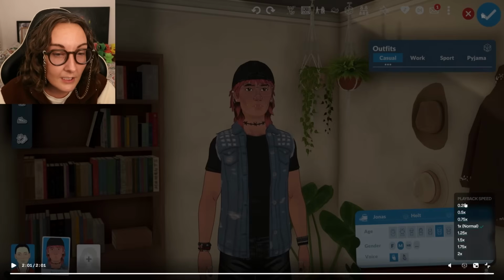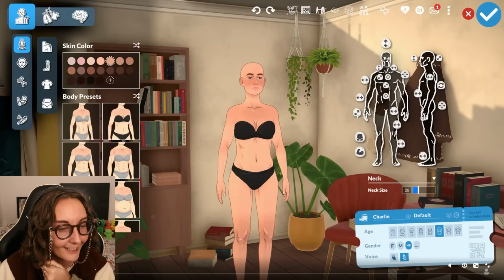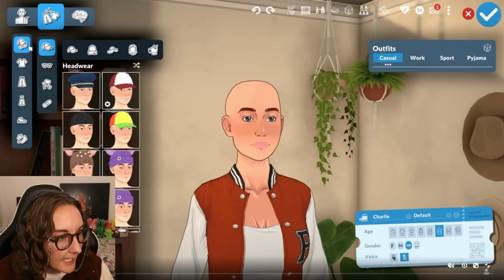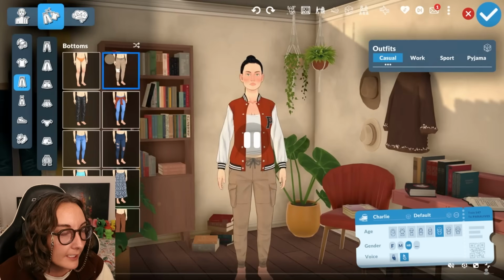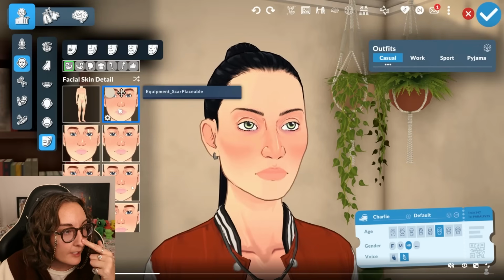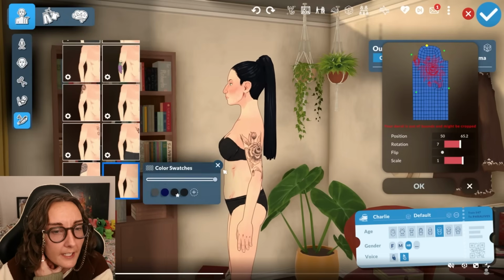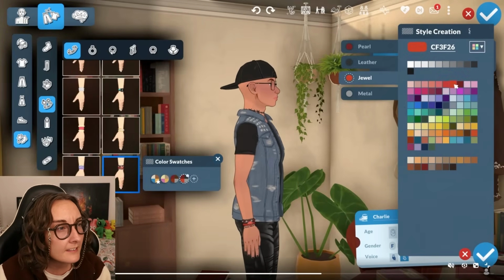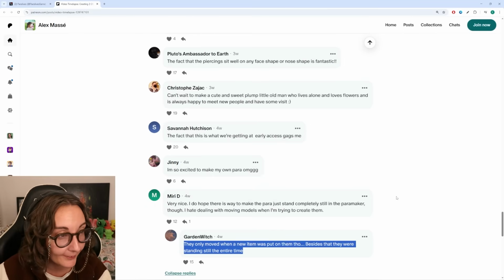Paralives revealed even more about Character Creation!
Paralives is just over a month away and they showed off a few new details about their character creation tool, the paramaker in a new time-lapse so lets check it out together

I recieve 5% back from any sale made using my code and this is a way to support me and my channel ONLY. Thank you to anyone who chooses to use this. It is a PAID OPPORTUNITY for me.